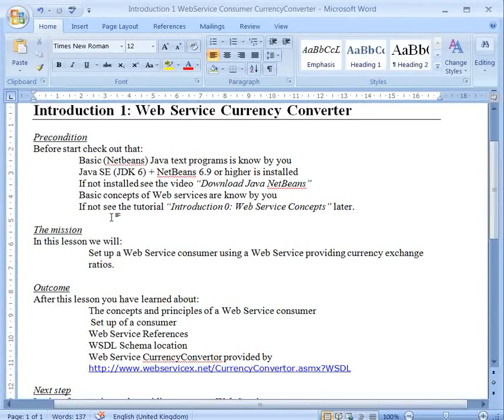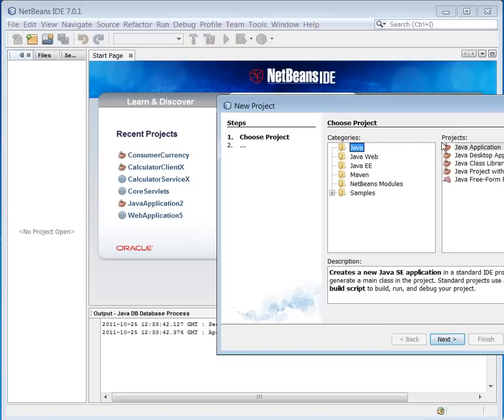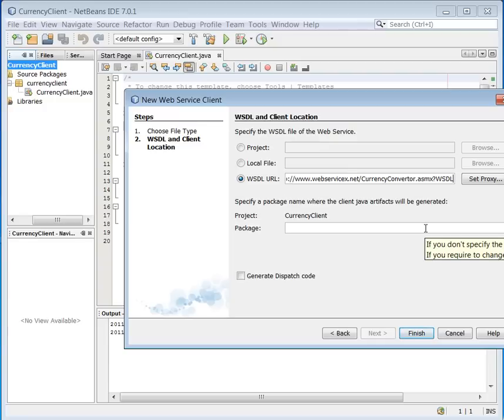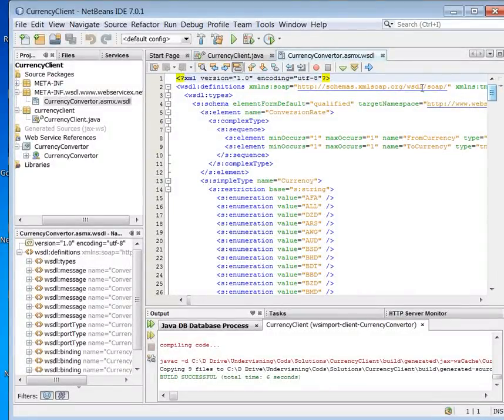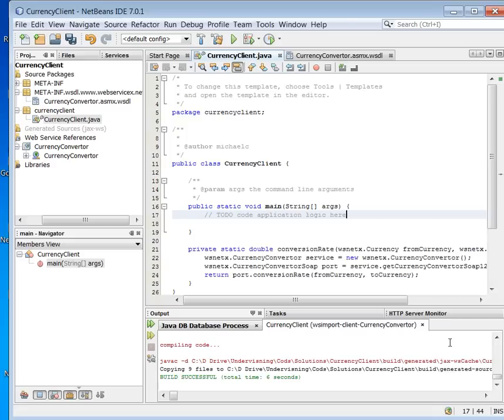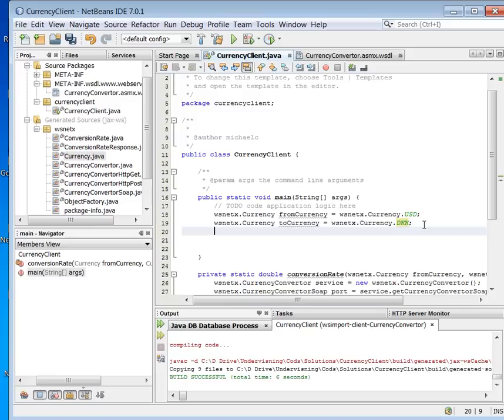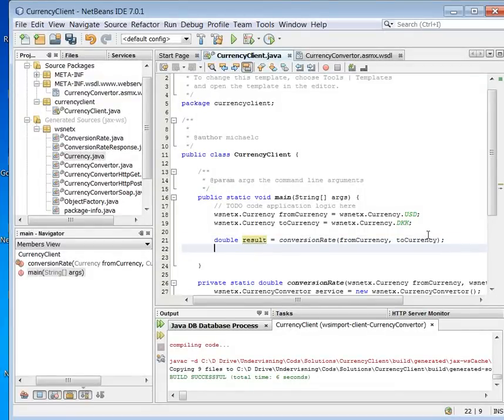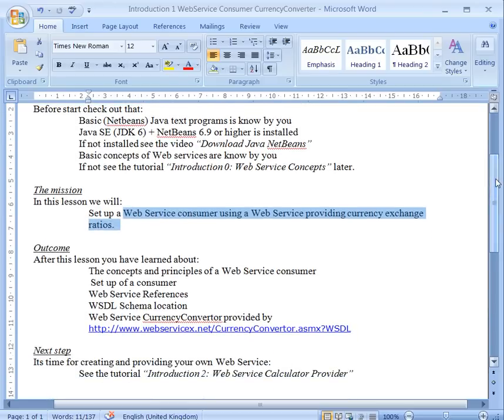Introduction 1 WebService Consumer CurrencyConverter.mov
Shows how to set up a Web Service consumer using a Web Service providing currency exchange ratios